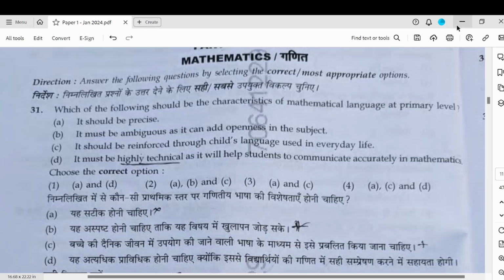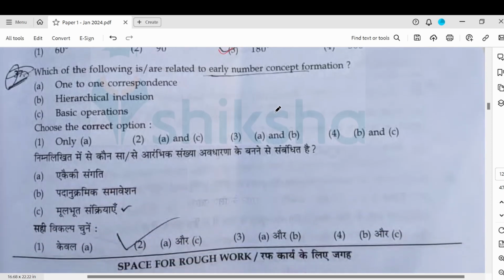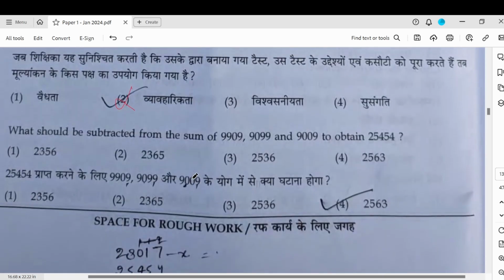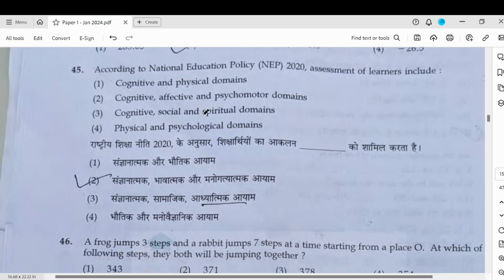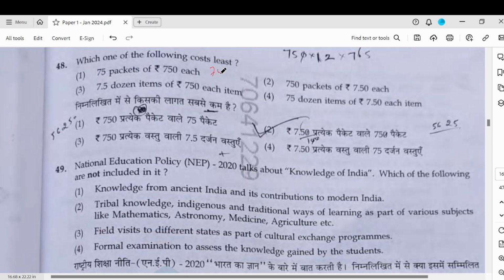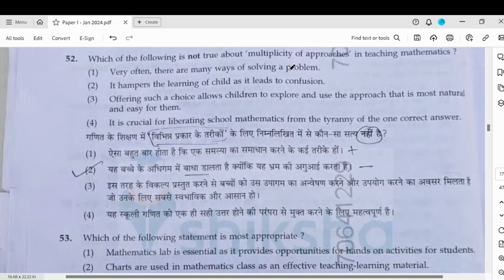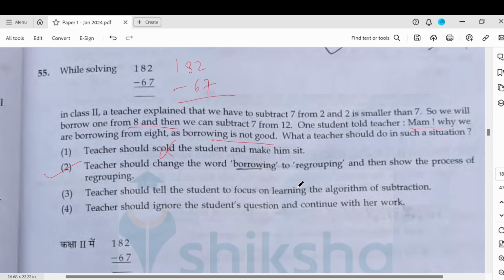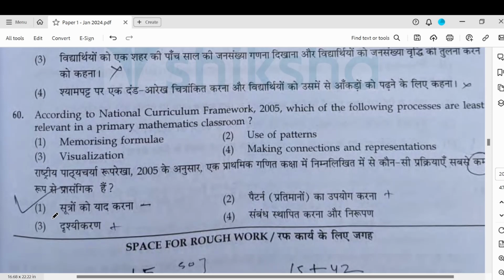CTET P1 Mathematics | 21st January 2024 | Answer Key & Analysis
Find the Analysis and Explanations for all 30 questions from Paper 1 Mathematics Section of the 21st January 2024 paper

Resources & Links:
Website (for solved question papers, FREE mini-course and Waitlist for CTET Masterclass):